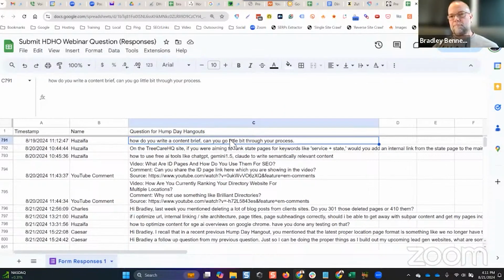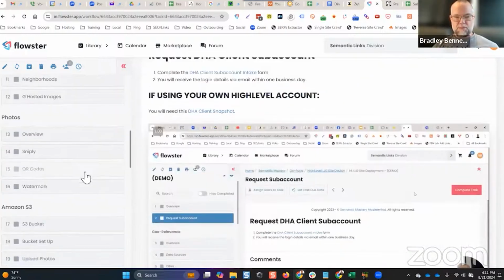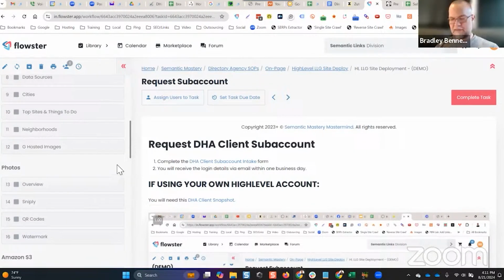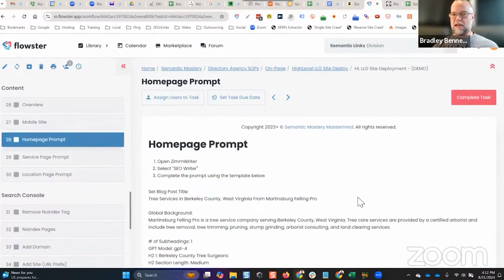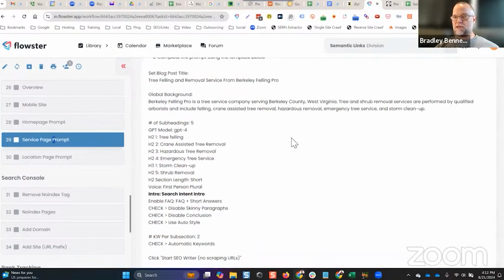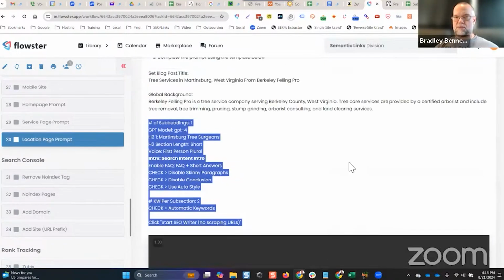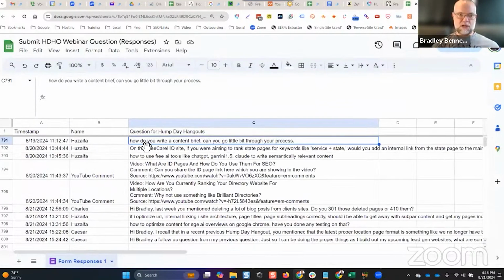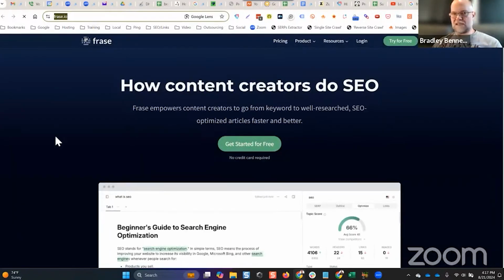Proven Site Structure Secrets for Local SEO Success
Learn the secrets to dominating local SEO with a proven site structure strategy. Discover how the right page structure, with optimized SEO titles, headings, and subheadings, can dramatically boost your rankings.

In episode 510 of our weekly Hump Day Hangouts, one participant asked how to write a content brief.

The exact question was:

how do you write a content brief, can you go little bit through your process.

CHAPTERS:
00:00 - Writing a Content Brief
01:25 - Importance of Local SEO
05:44 - Content Requirements for Local SEO
06:16 - On-Page SEO Tools
07:28 - Easing Local SEO Challenges
08:44 - Topic and Category Research Industries
10:02 - Press Releases for Google Ranking
10:44 - Origin of Bradley’s Local PR Pro Course
10:55 - Developing SEO Skills
11:32 - Testing SEO Strategies